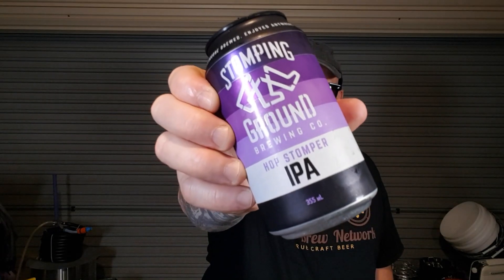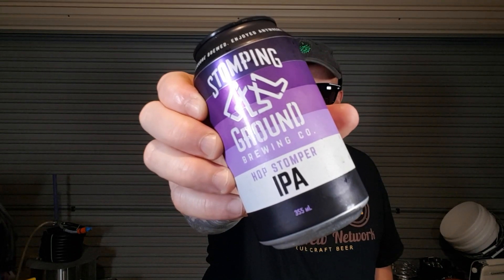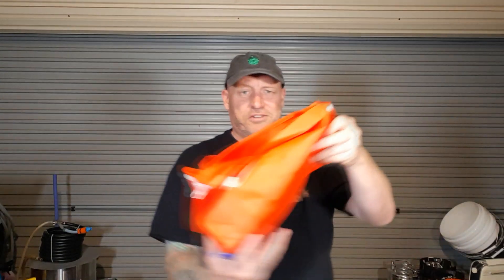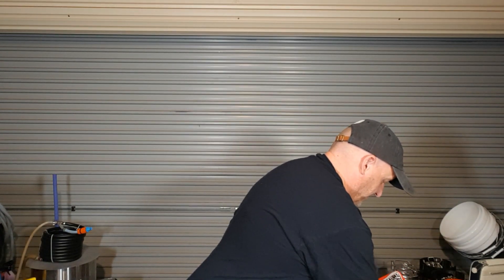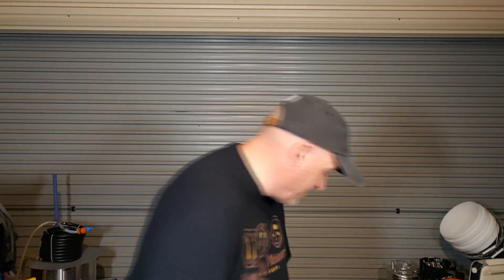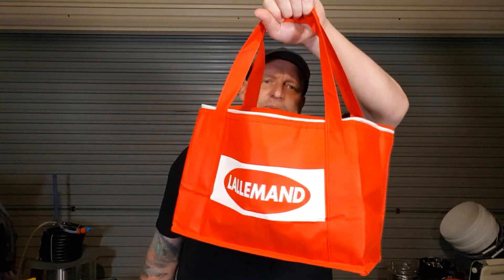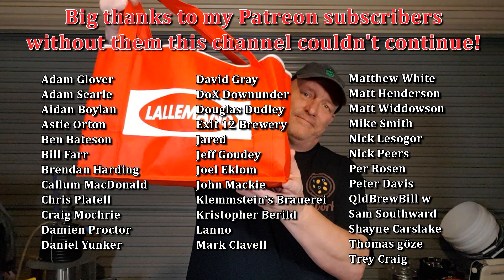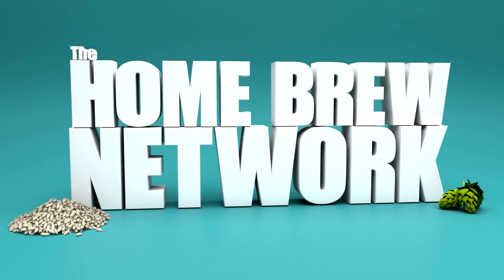Surprise LALLEMAND Yeast package! NEIPA Kviek ESB Kolsch